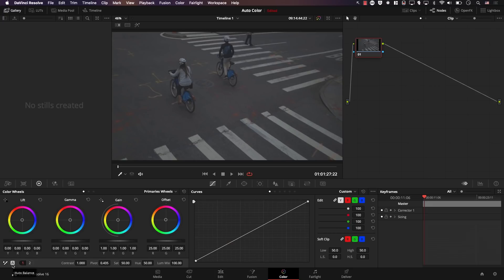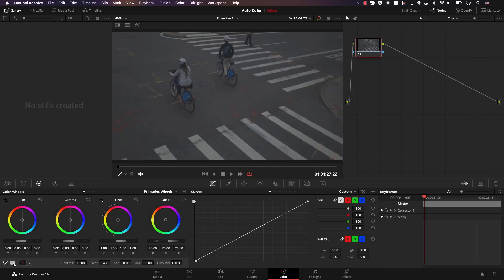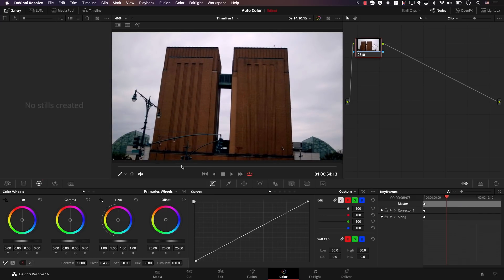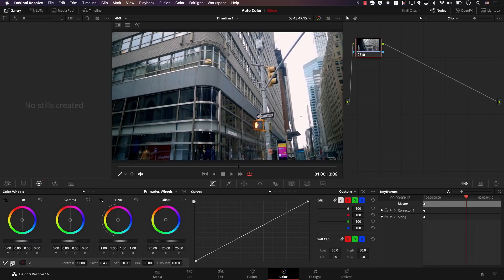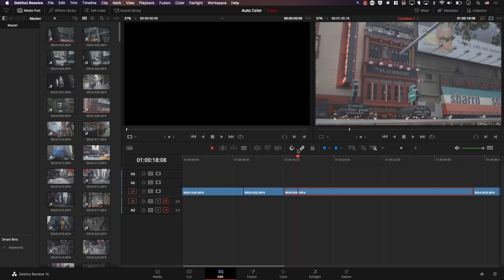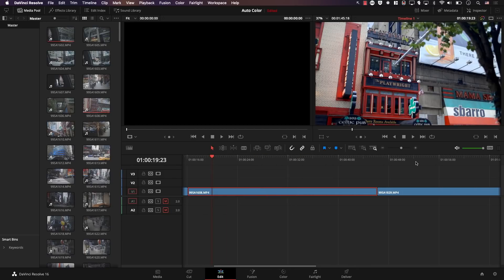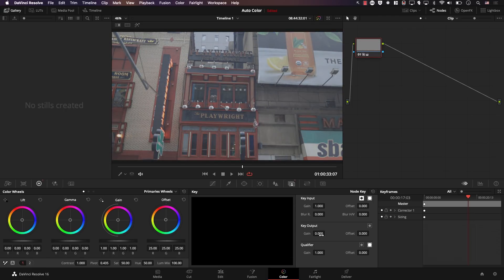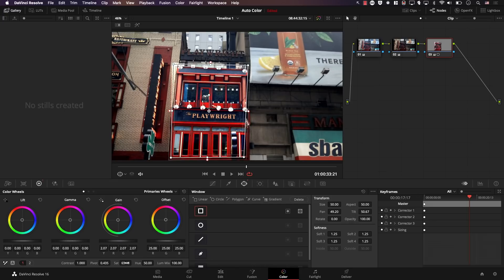The Button Nobody Wants To Click in Resolve...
The auto color button in Resolve is so underutilized by filmmakers...